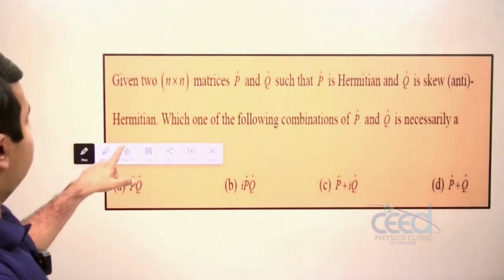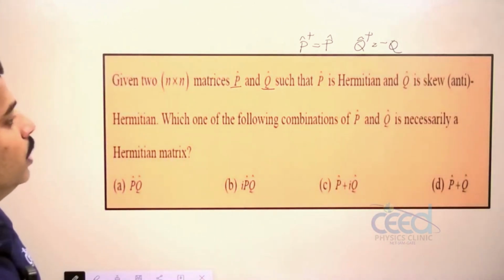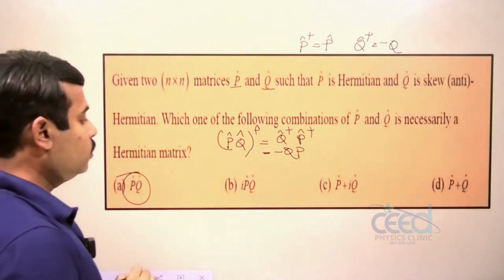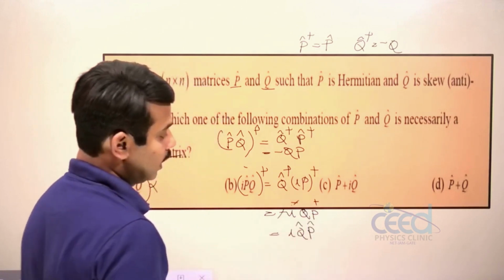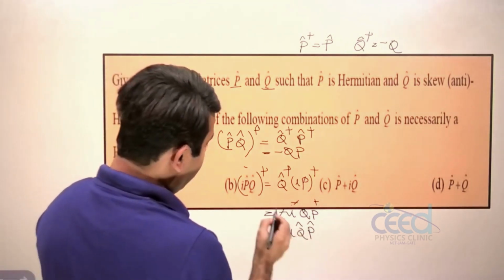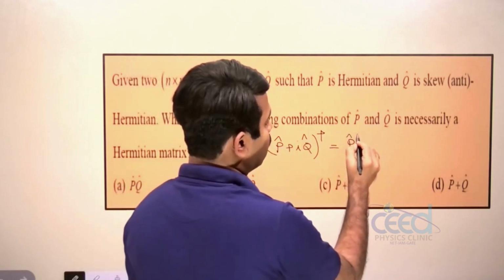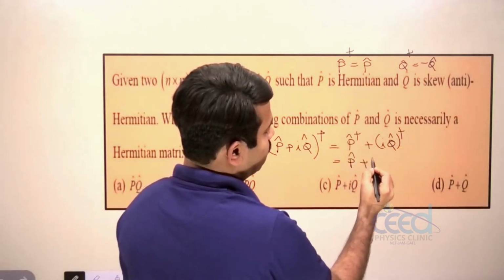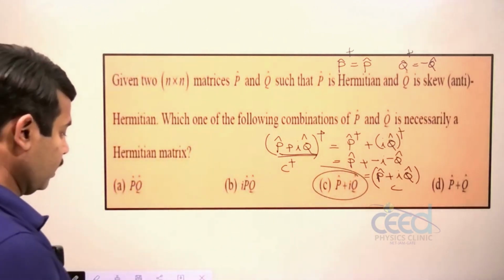J-3 | PREVIOUS YEAR QUESTIONS | JAM PHYSICS | LINEAR ALGEBRA